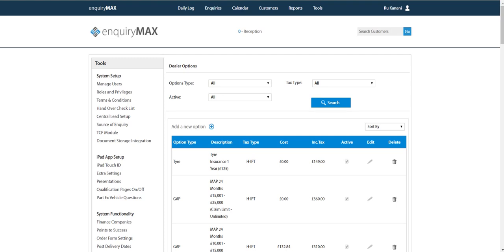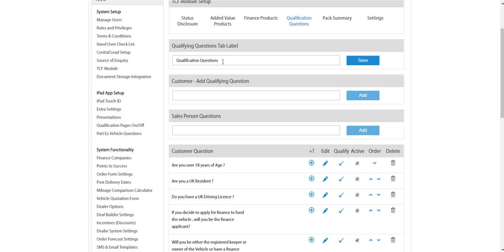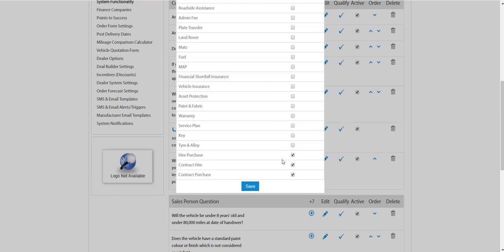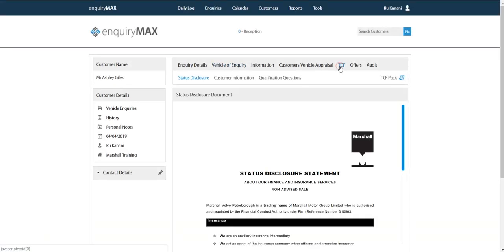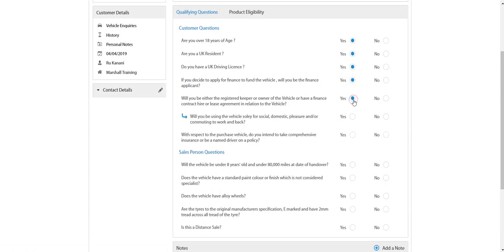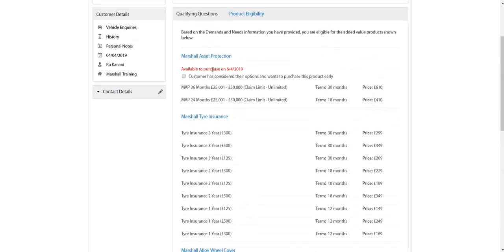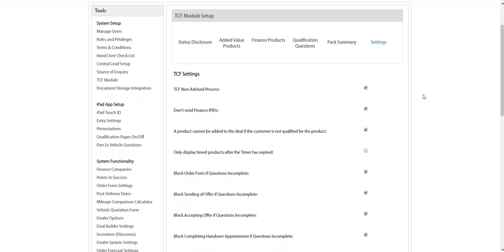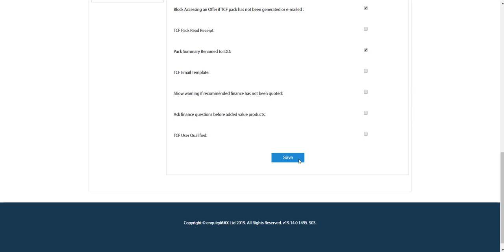Non Advised TCF Process